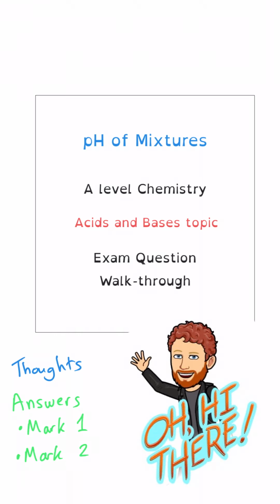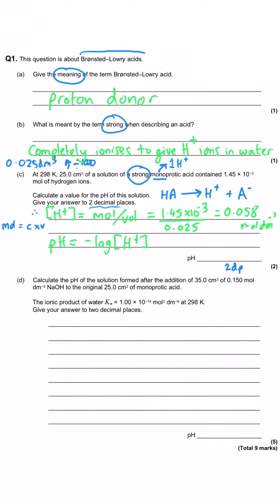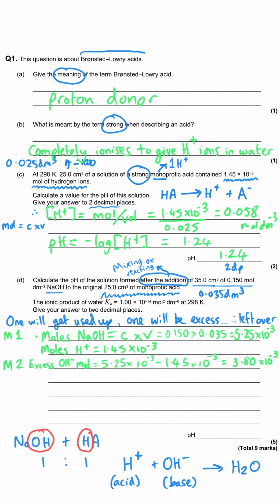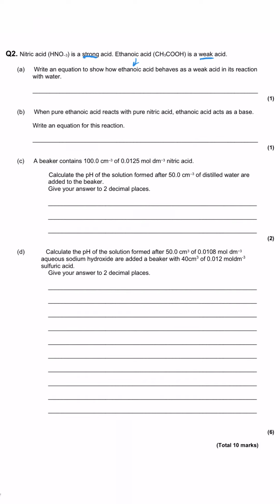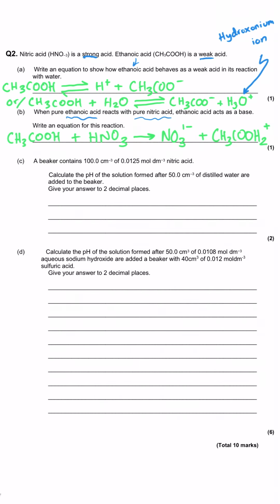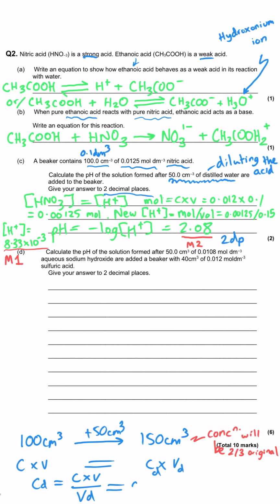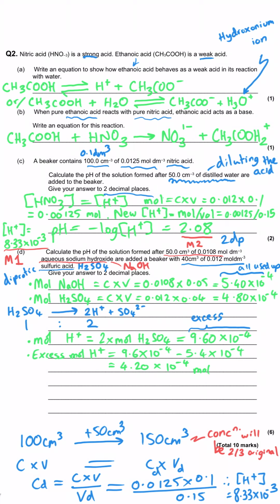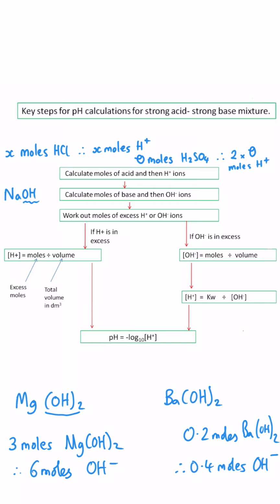pH of Mixtures Exam Question Walkthrough | A Level Chemistry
This exam question walkthrough covers pH calculations for acid–base mixtures, including strong acids and bases, limiting and excess reagents, dilution, Kw and a flow chart for choosing the correct calculation method.

This A Level Chemistry video uses AQA as a reference point, and because there is large overlap between chemistry courses, it is also useful for students studying Edexcel, OCR, Cambridge International AS/A Level Chemistry, Edexcel International A Level, OxfordAQA International A Level, IB Chemistry, AP Chemistry and other A Level or Grade 12 chemistry courses where this topic overlaps.

• A flow chart for pH-of-mixtures calculations
• Brønsted–Lowry acids
• Strong vs weak acids
• Calculating strong-acid pH
• Calculating moles from concentration and volume
• Identifying the limiting and excess reagent
• Strong acid–strong base mixtures
• Using the total volume after mixing
• Using Kw when OH⁻ is in excess
• Weak-acid equilibria
• Acid–base behaviour in strongly acidic conditions
• Dilution calculations
• Diprotic acids in mixture calculations
• Choosing the correct route to the final pH

Timestamps
00:00 Introduction
00:35 pH of mixtures flow chart
01:03 Brønsted–Lowry acids and strong acids
01:49 Strong-acid pH calculation
04:00 Strong acid–strong base mixture
09:24 Weak acids and nitric acid
12:49 Dilution and strong-acid pH
16:40 Sulfuric acid–sodium hydroxide mixture
20:29 pH of mixtures flow chart recap

How to use this walkthrough
Pause before each answer is explained, try the question yourself, then compare your method with the mark-earning points and reasoning shown in the video. The final answer points are shown in one colour, with the thinking and explanation modelled in another.

In this video, the thinking is shown in blue, with the mark-earning answers shown in green.

Connect with The Chemistry Tutor™